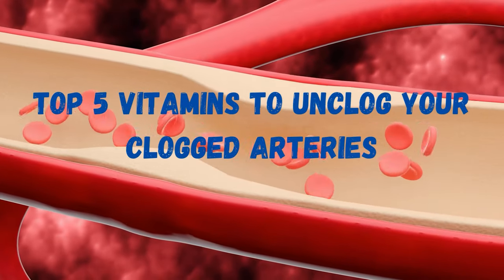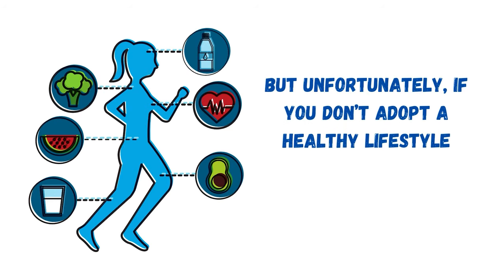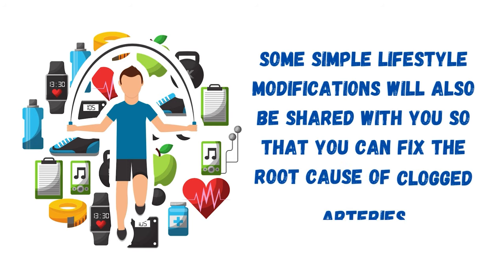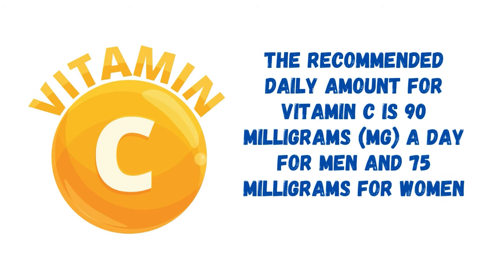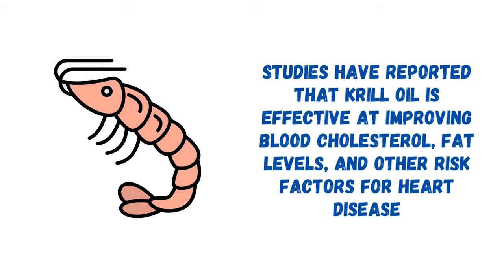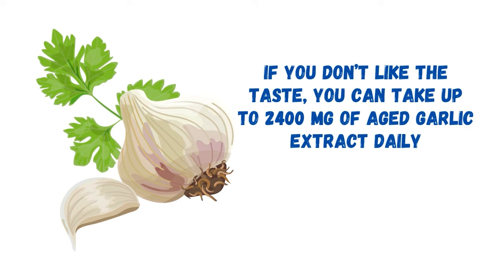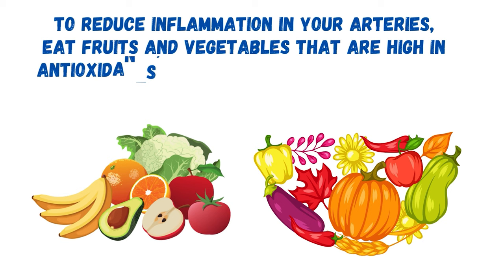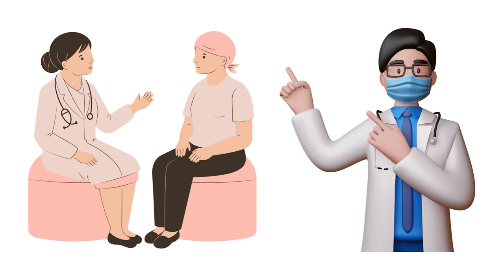Top 5 Vitamins to Unclog Your Clogged Arteries | Signs and Symptoms of Clogged Arteries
Arteries are the blood vessels that carry blood from your heart to the rest of your body. You are what you eat. And if you're eating junk food, you're going to have a clogged-up system. That's because your arteries will be clogged with bad cholesterol and fat. Arterial clogging is a major cause of heart attack and stroke. What are some of the signs of clogged arteries and what can you do about it?

In this video, I'm going to share with you 5 simple vitamins to unclog your arteries. Take these vitamins daily and you'll be able to get rid of that terrible clogging feeling in your arteries!

"Correction:" (01:43) The narration and caption should have stated "heart attack, [possibly] leading to death".

Timecodes

0:00 - Intro
0:08 - What is Atherosclerosis
1:50 - Clogged Arteries Symptoms
2:35 - 5 Vitamins to Unclog Clogged Arteries
3:05 - Vitamin C
4:10 - Vitamin K2
5:09 - Krill Oil
5:38 - Vitamin E
6:20 - Aged Garlic Extract
6:54 - Causes of Clogged Arteries
7:58 - 6 Steps You Can Take to Unclogged Arteries & Improve Blood Flow

🎬My Other Channels:
Information presented in these videos is for general EDUCATIONAL PURPOSES ONLY, and information presented here is NOT TO BE USED as an alternative to a healthcare professional’s diagnosis and treatment of any person/animal.